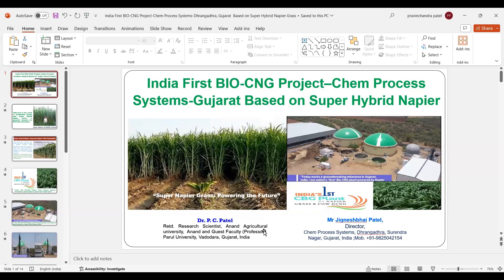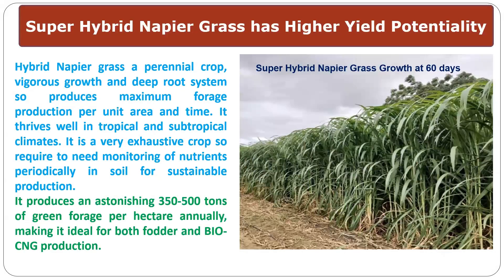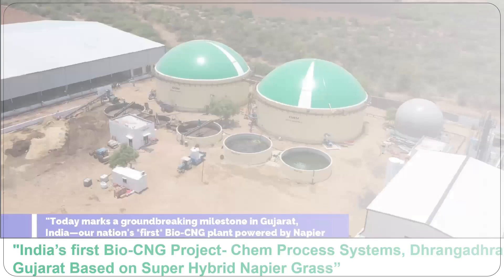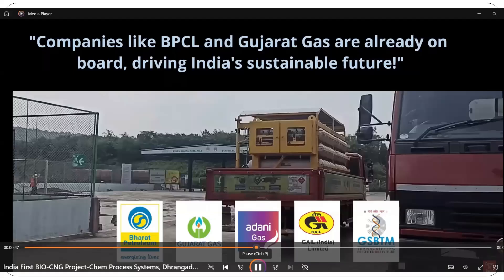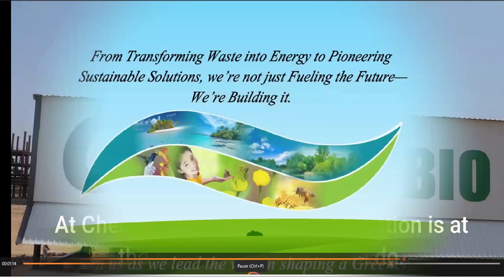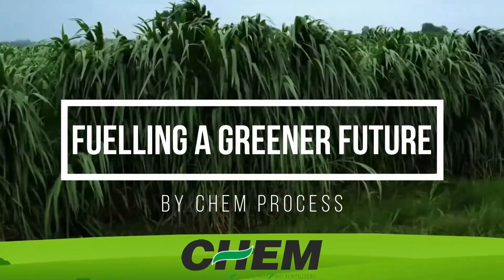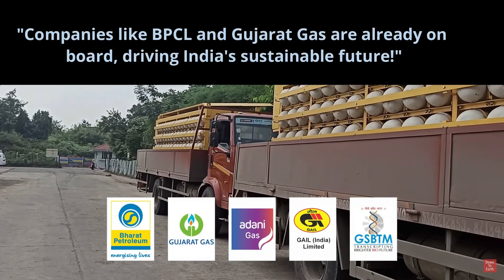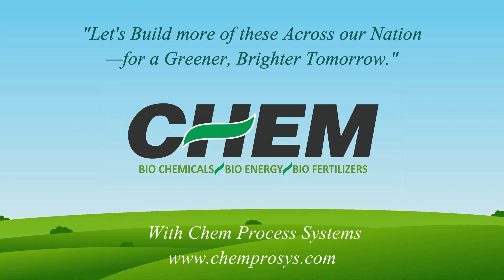India 1st BIO-CNG Plant–Chem Process-Gujarat Based on Hy. Napier-Dr. P.C.Patel & Mr Jignesh Patel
"Welcome to the world of sustainable energy with Super Hybrid Napier grass, a powerful resource for BIO-CNG production. Not only does it generate clean bio-fuel, but it also produces bio-fertilizers, enriching the land and empowering farmers."
Hybrid Napier grass a perennial crop, vigorous growth and deep root system so produces maximum forage production per unit area and time. It thrives well in tropical and subtropical climates. It is a very exhaustive crop so require to need monitoring of nutrients periodically in soil for sustainable production.
It produces an astonishing 350-500 tons of green forage per hectare annually, making it ideal for both fodder and BIO-CNG production.
"India’s first Bio-CNG Project- Chem Process Systems, Dhrangadhra, Gujarat Based on Super Hybrid Napier Grass”
"The small video of Chem Process Systems, Dhrangadhra, Surendra Nagar district, Gujarat, India has been presented for the benefits of farmers, industries people, and others who are interested in green energy."
Want to learn more about Napier grass, true stem cuttings of Super Napier grass and soil fertility?
Reach out to Dr. P.C. Patel, Retd. Research Scientist, Anand, Gujarat, India
For set up your own BIO-CNG plant:
Mr Jigneshbhai Patel,
Director, Chem Process Systems, Dhrangadhra, Gujarat, India